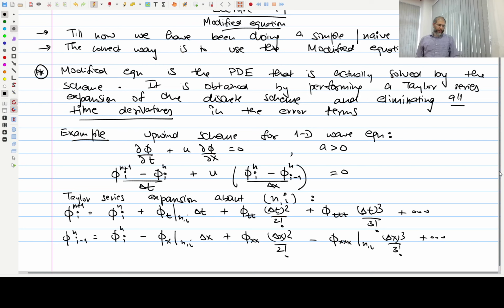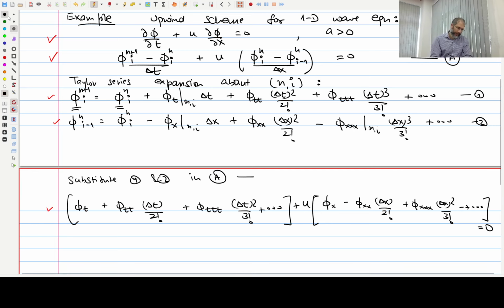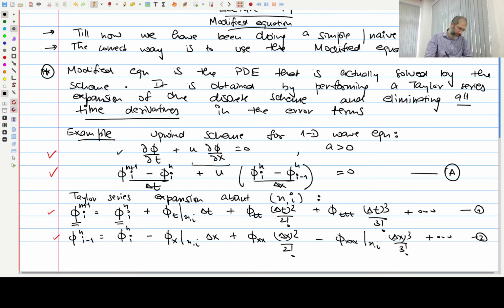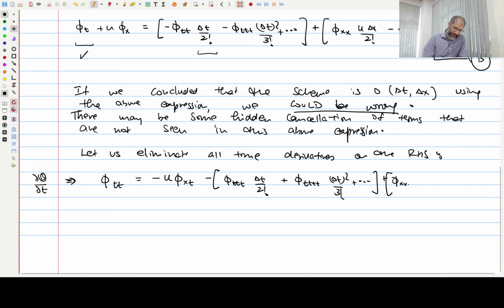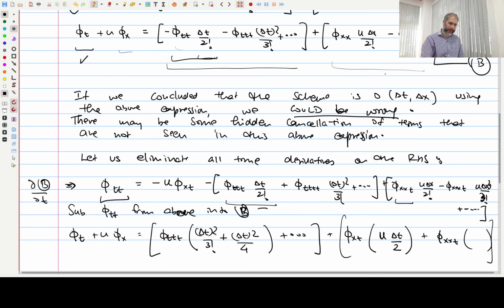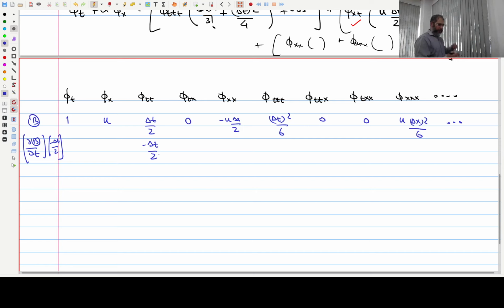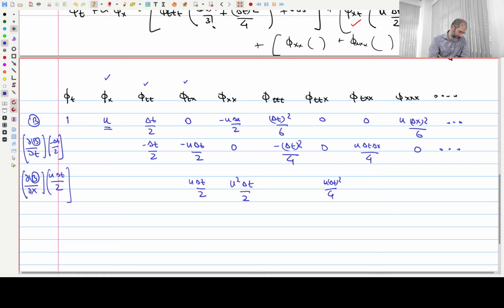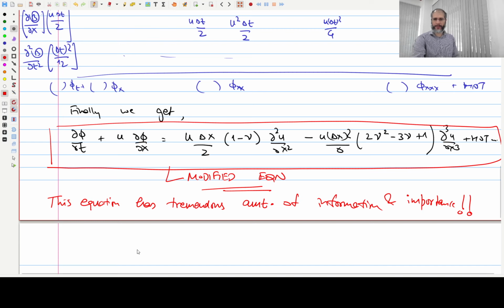Lecture 19 - CFD - Modified equation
Derivation of the modified equation for 1-D wave equation discretised using the 1st-order upwind scheme